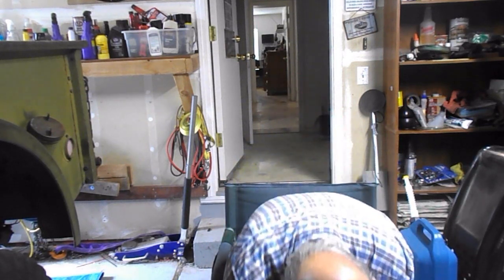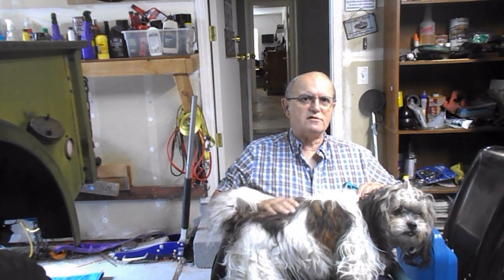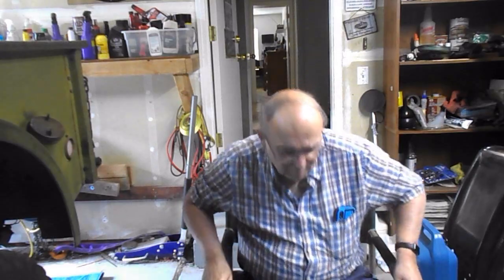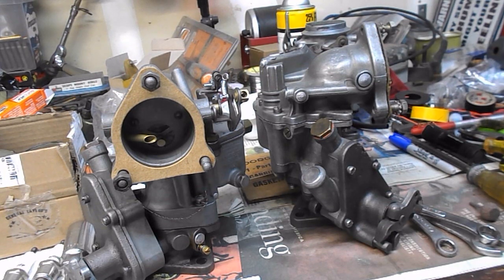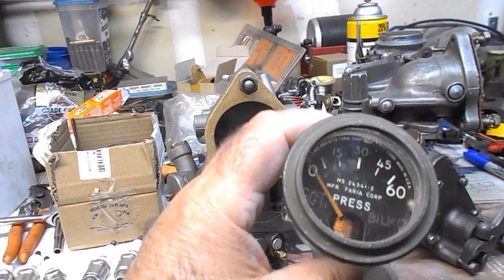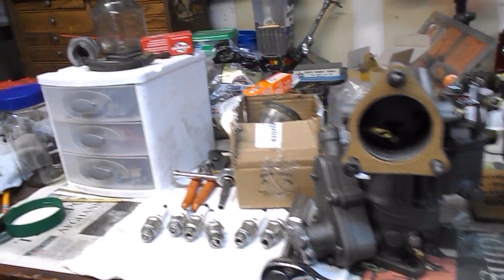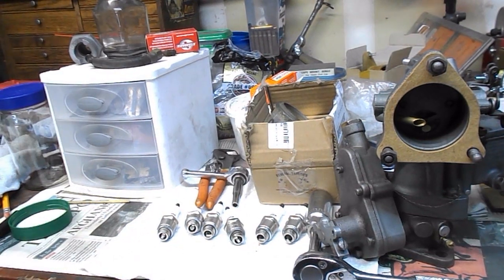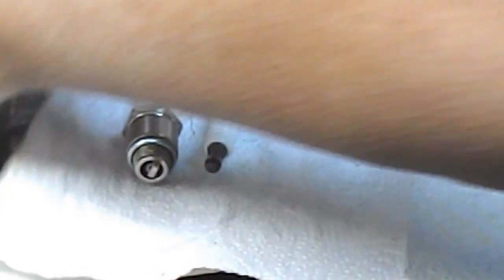Part 39 U.S. Army 1952 Dodge 3/4 T. 4x4 M37 update on what's Happening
In this video I show you what's been happening why I had to pull the Carb the spark plugs, flush out the fuel line etc. The day after this video came out put the rebuilt carb back in adjusted the linkage put one of the rebuilt oil pressure gauges in as well idle and air screw adjusted it is entirely adjustable and it no longer smokes. WD40 works great for taking off a stuck intake gasket.